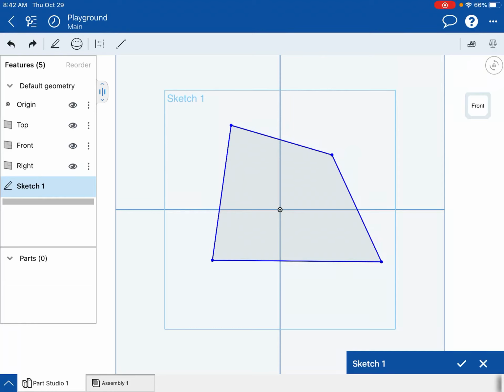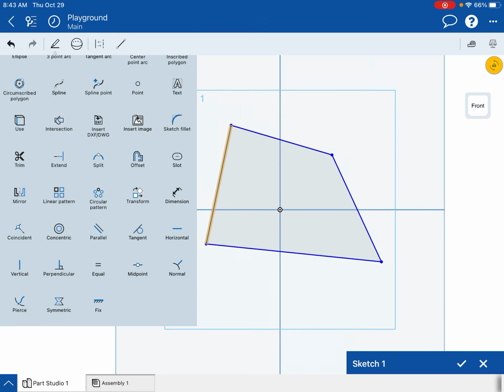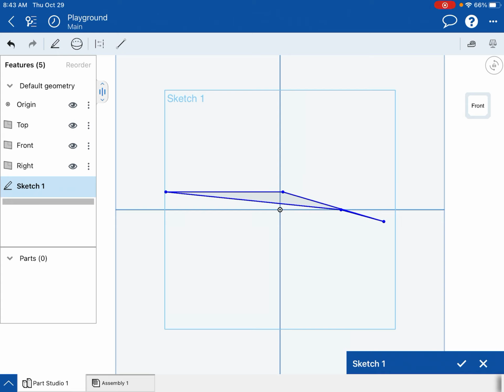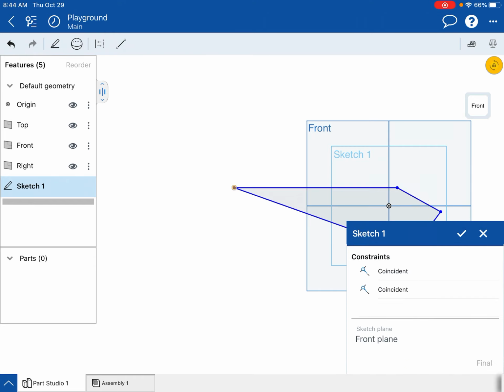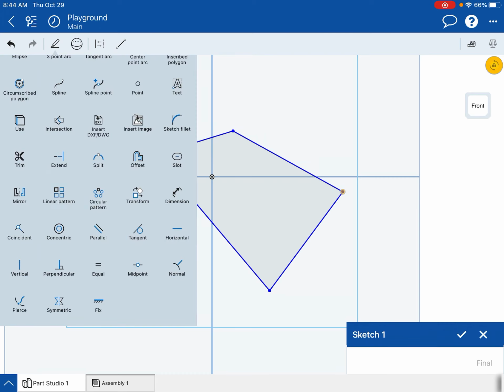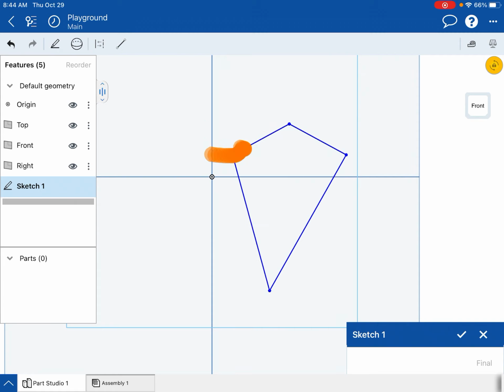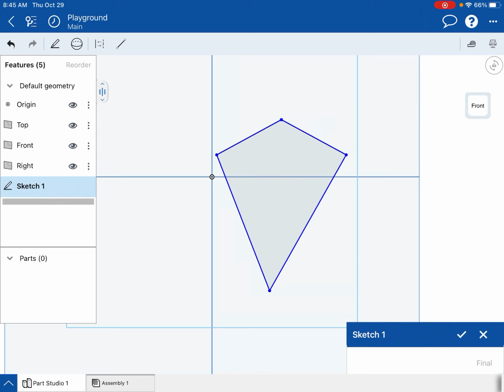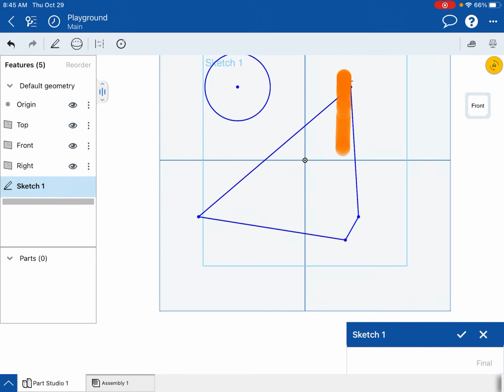Onshape Horizontal Constraint